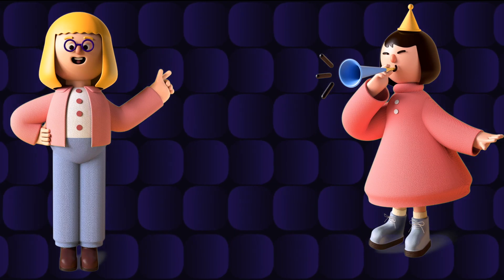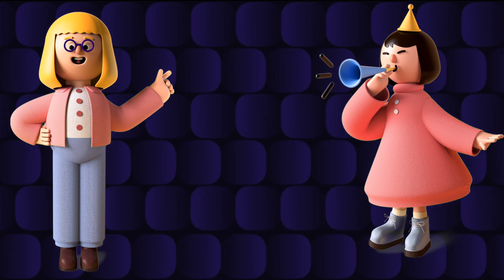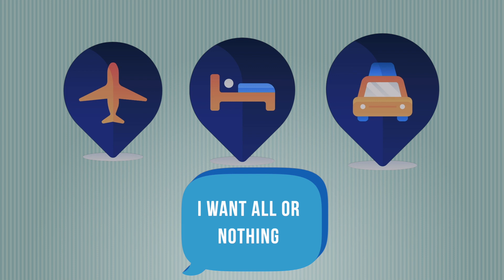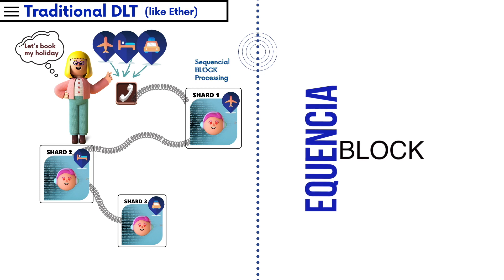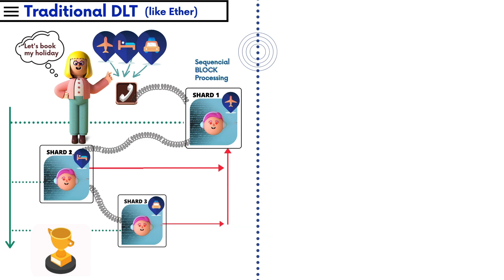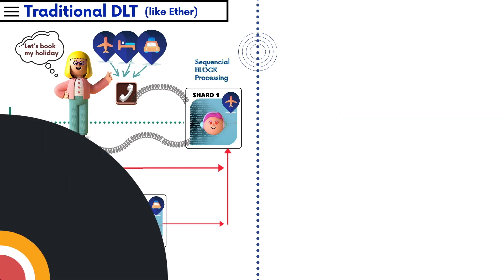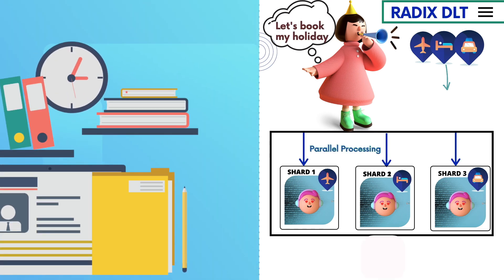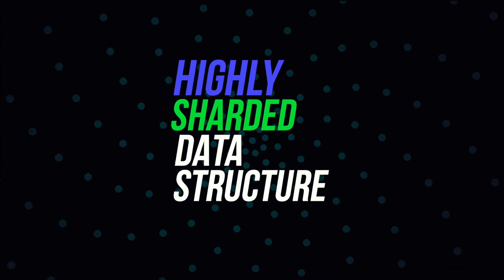RADIX DLT VS Traditional DLT - Radix is The Future of DeFi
In today's video RADIX DLT VS Traditional DLT we will have a quick look at the difference between traditional or pre-existing DLT as compared to Radix.

Taking the classic example of Booking a Flight, a Hotel, and a rental car.

Think of a case, where we want if any one of these cannot be booked, the whole deal should be canceled because I don't want to have a hotel but no flight to reach my holiday location.

The other DLT s are dealing with this case in a sequential or block processing where all the transactions are completing one block after the other.

All this is happening fine until one of the processes or requests fails. If one fails, all the previous successful operations should be rolled back. That means even when the Buyer received some confirmation, there was no surety that your transaction will finally go through. Ever found yourself in a teeth clenching situation waiting for a crucial ether transaction to be completed? Then you know what I mean.

Radix, on the other hand, is designed to deliver True Finality, meaning that once a transaction is final, it is final. No waiting for several blocks and wondering if your transaction has gone through. More importantly, no rollback of dependent transactions.

Radix protocol is built around a highly sharded data structure enabling unprecedented levels of scale for a distributed ledger and radix engine being  A Simple, Secure Smart Contract Alternative bring all the agility and scalability that is required by decentralized financial applications (defi) .

In the future, this means that Radix will allow decentralized finance applications on different systems and ecosystems to work simultaneously without stalling other applications. The power of the Radix protocol. The Radix engine is meant to handle transactions with an FSM basis which I will explain in my upcoming video. Piers Ridyard, Dan Hughes, and the team have truly harnessed the power of Cerberus .
This just one way of how Radix will redefine the future of DeFi. Radix- the future of DeFi.

To know about the liquidity incentive pool or radix pool please see my last video.

Radix engine and Radix ledger are two unique technology feats that we are about to witness.